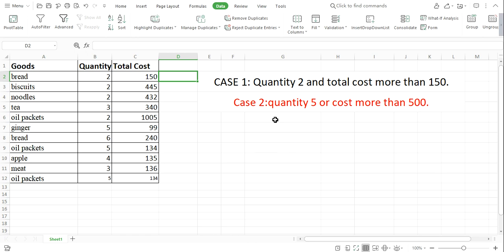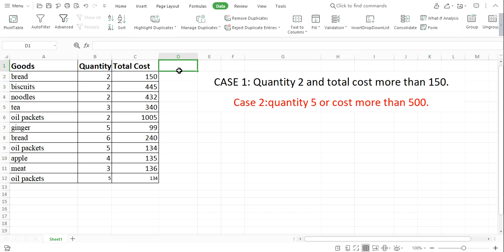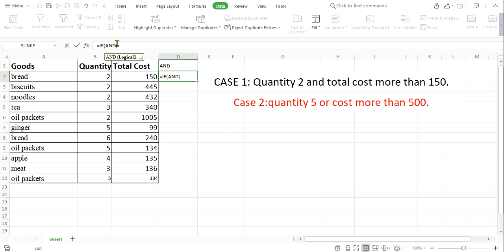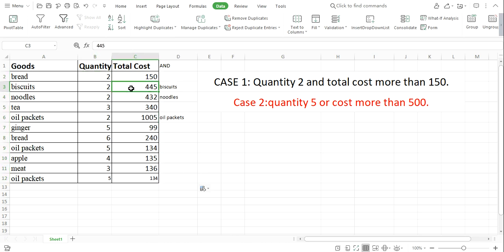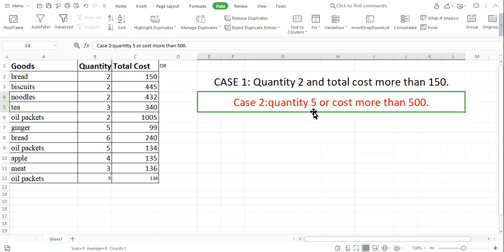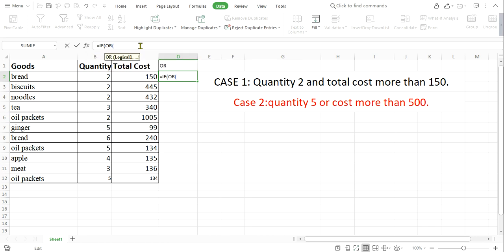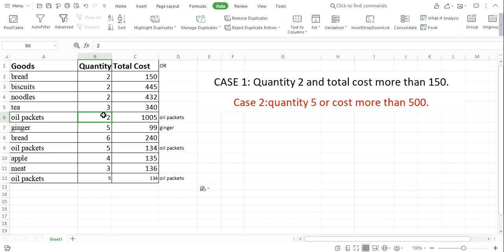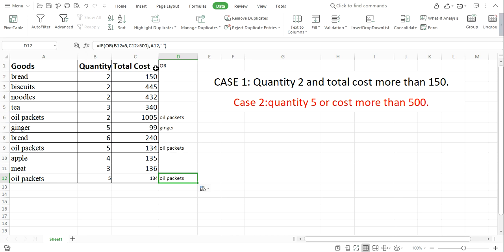AND(),OR() functions in ms excel. logical functions in ms excel.easy explanation with examples.